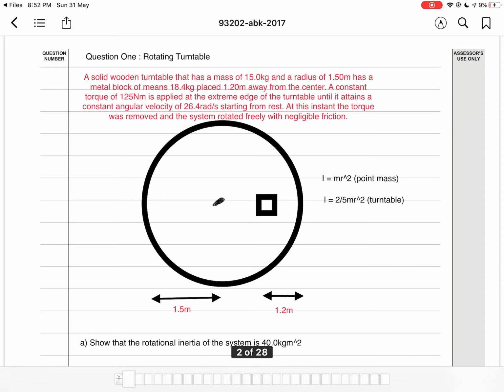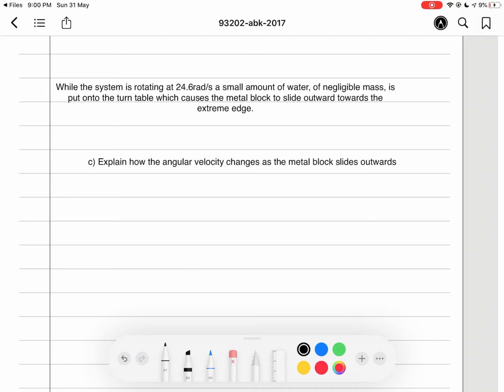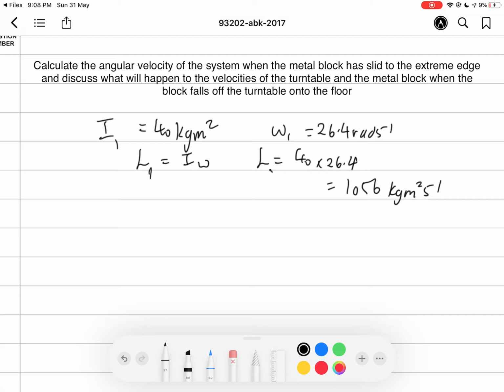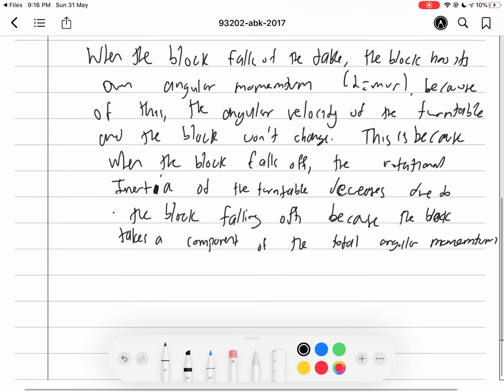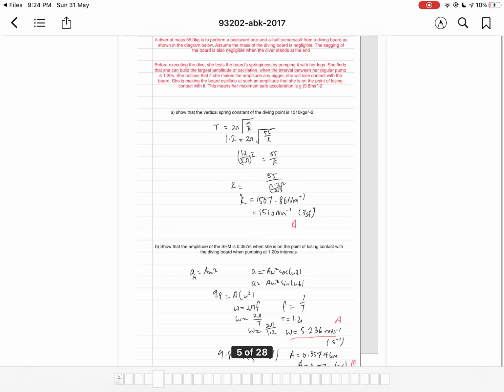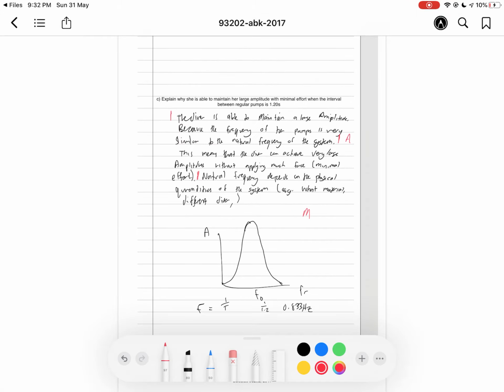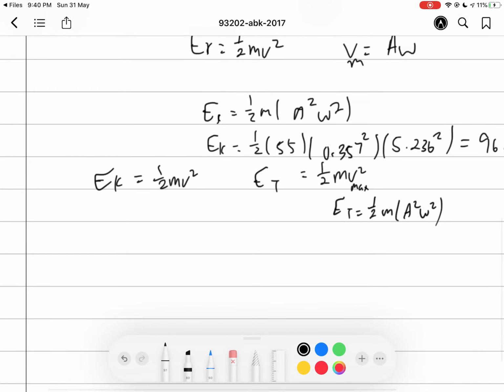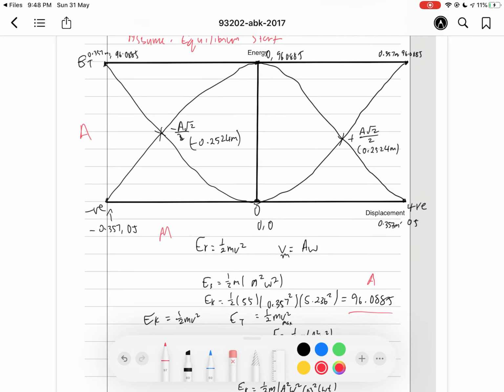SHM and Rotational Motion - Test 1